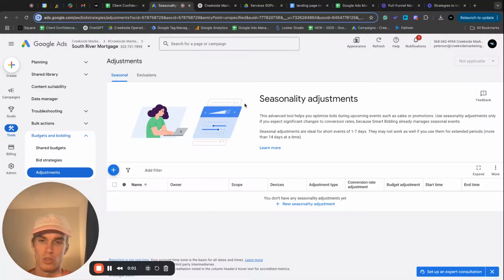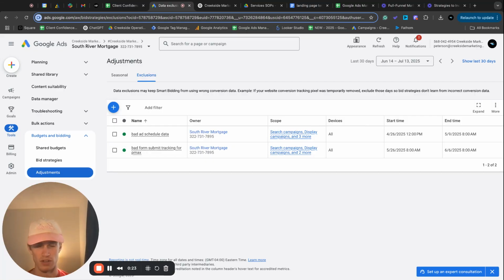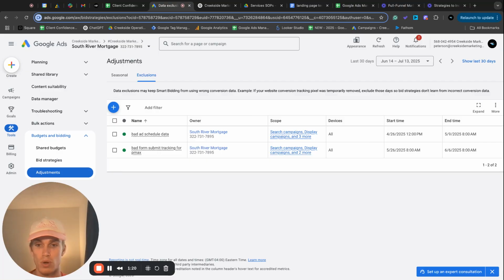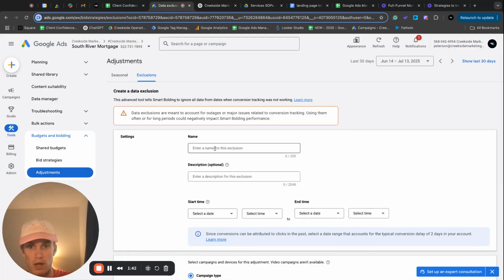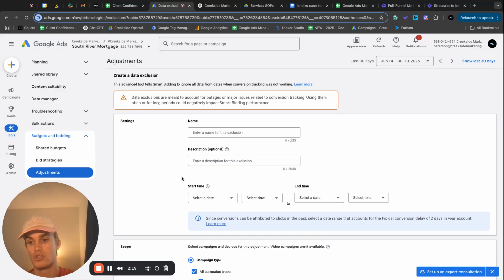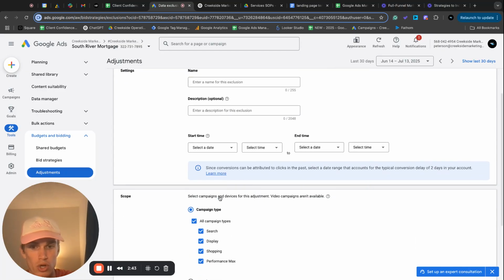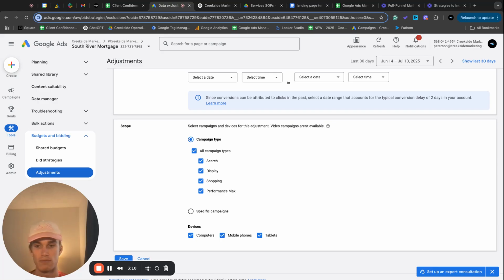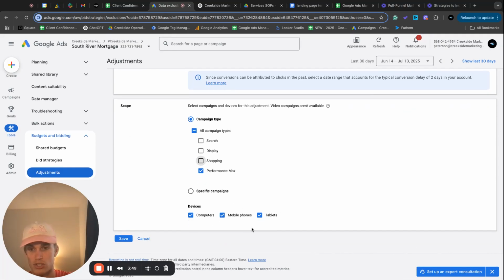Data Exclusions in Google Ads: How to Reset Bad Conversion Data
Learn how to use Data Exclusions in Google Ads to prevent bad conversion data from skewing performance and avoid resetting your entire account. In this video, I cover:

When to use Data Exclusions vs. pausing and copying campaigns

Step-by-step: navigating to Tools → Data Exclusions

Examples: excluding bad click-to-call data or failed A/B tests

Setting precise date ranges (down to the hour) and the two-week limit

Scoping exclusions by campaign, campaign type, or device

Tips for naming and managing multiple exclusions